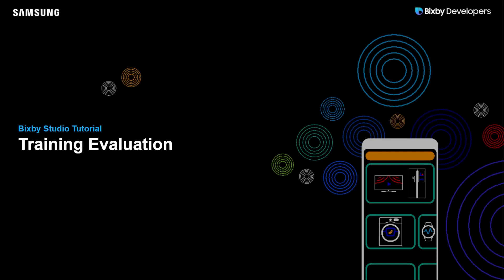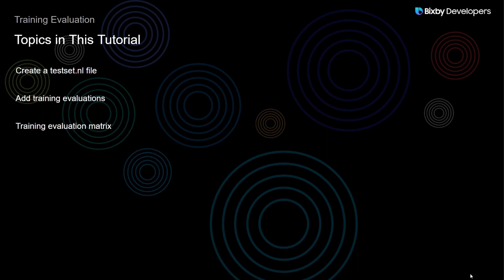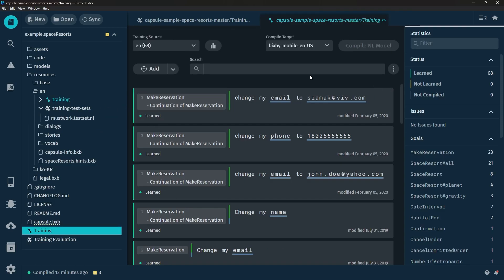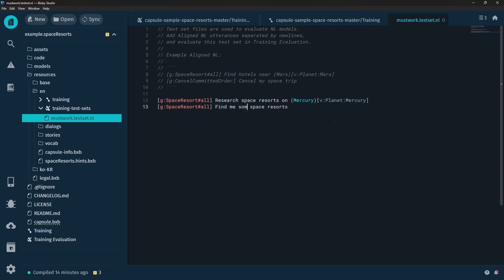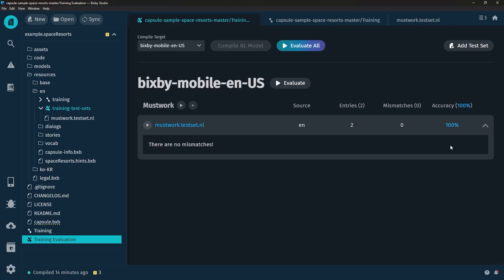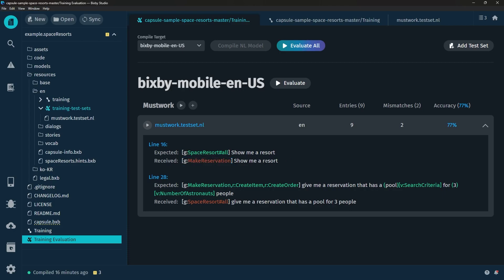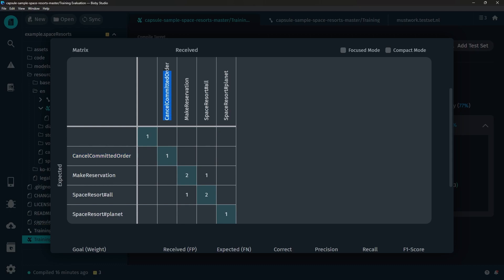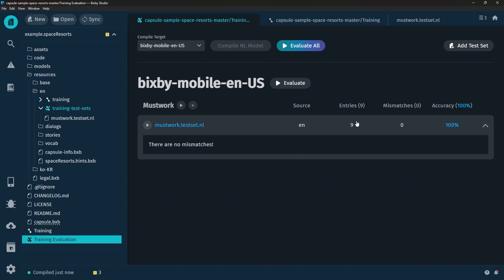Bixby Studio Tutorial - Training Evaluation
Getting started with Bixby Studio: bixbydevelopers.com